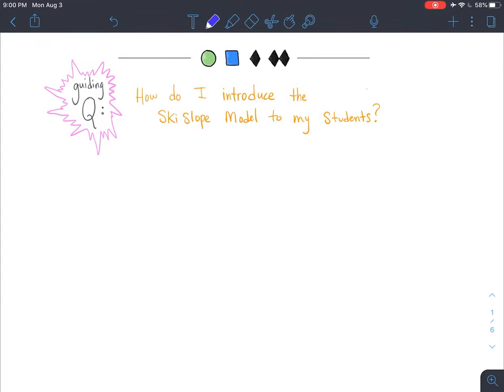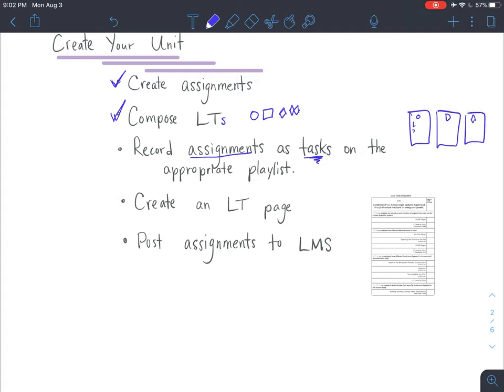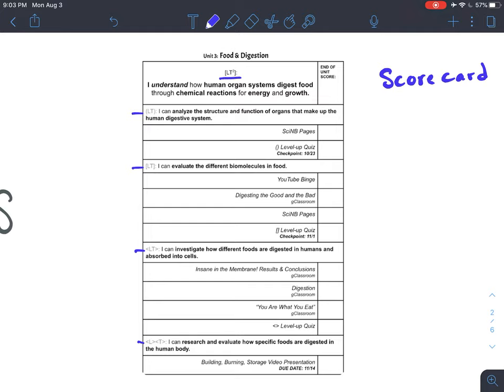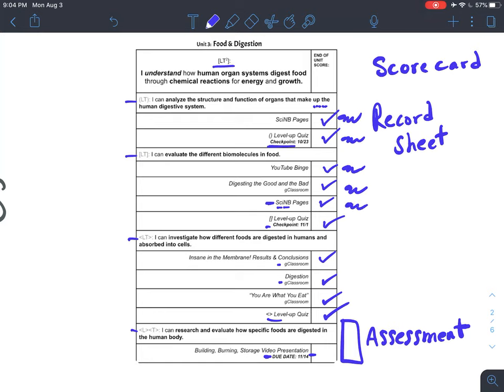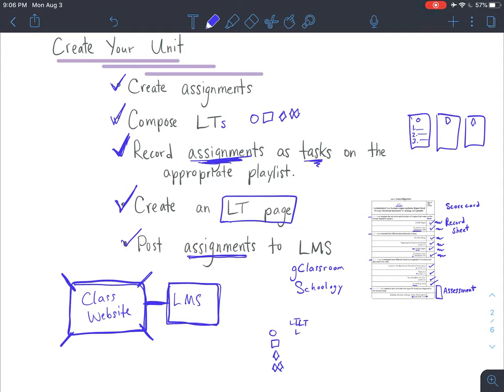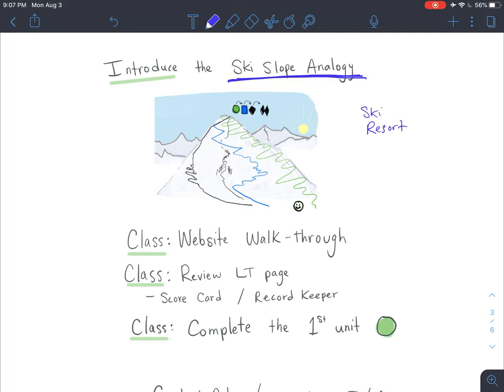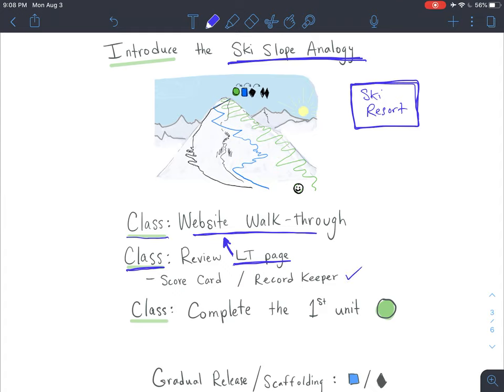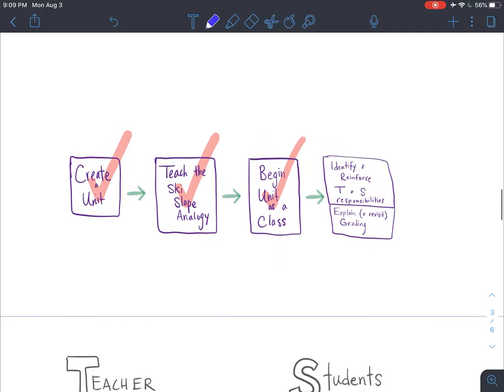Introduce the Ski Slope Model to Students: Ski Slope Model Online Course -Black Diamond-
Learn a path to follow which will guide you through the steps of getting your unit published and into the hands of your students. I'll provide some tips and tactics that I use in my classroom to help support and scaffold this new learning environment.